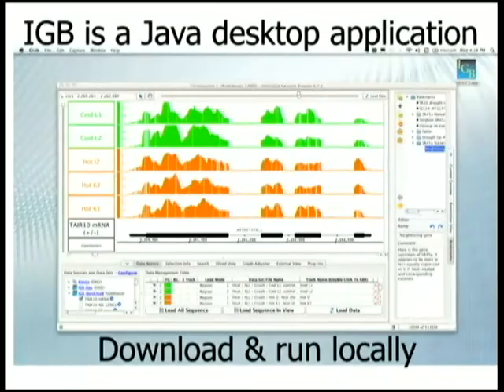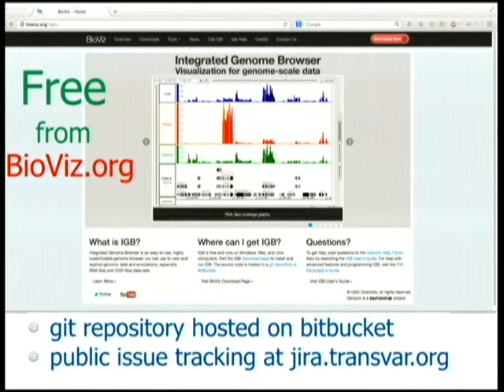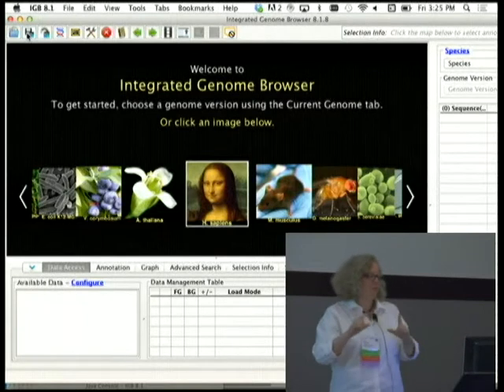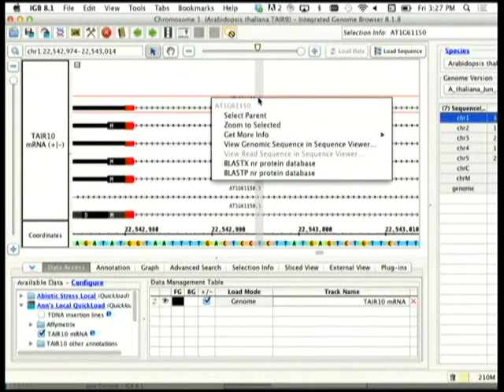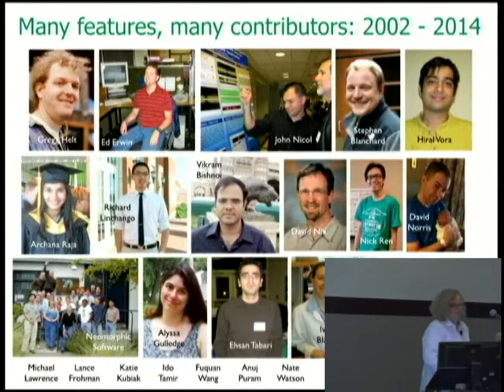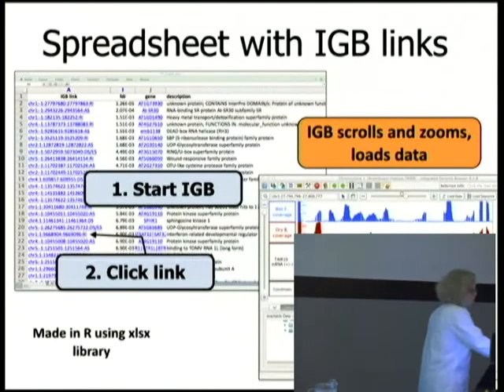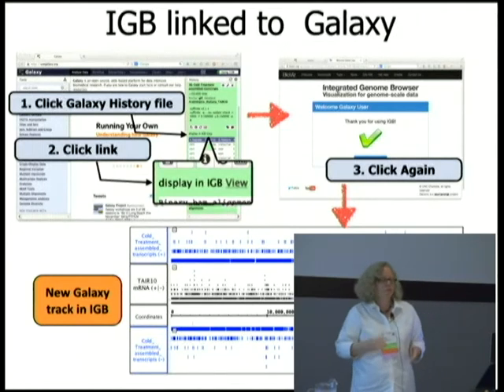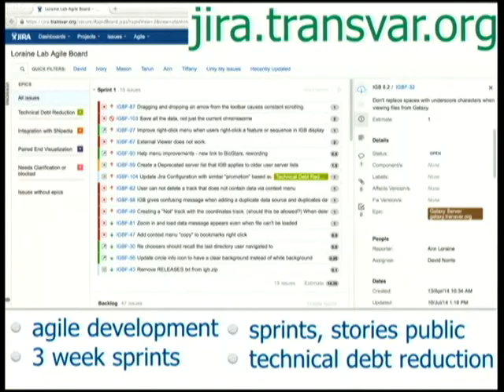Explore, Analyze, and Share Genomic Data Using Integrated Genome Browser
Ann Loraine